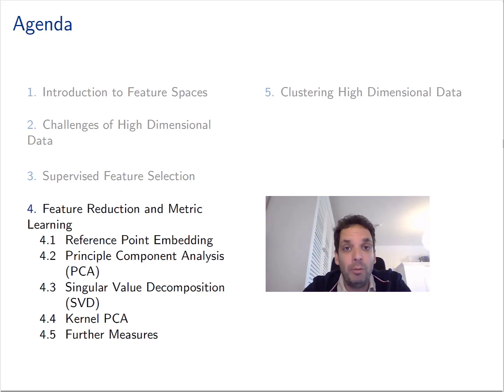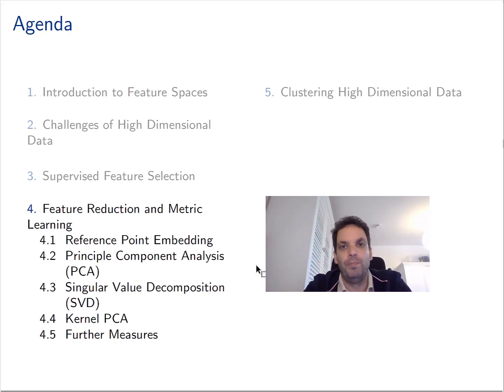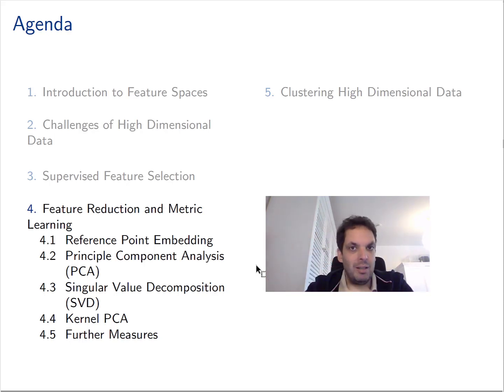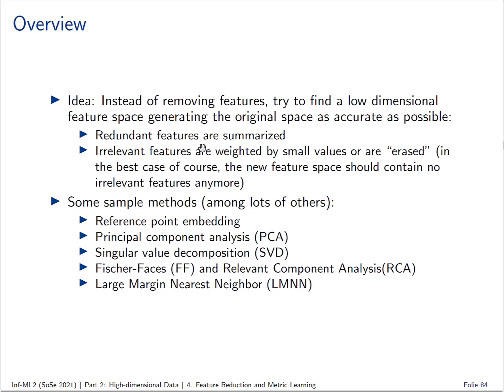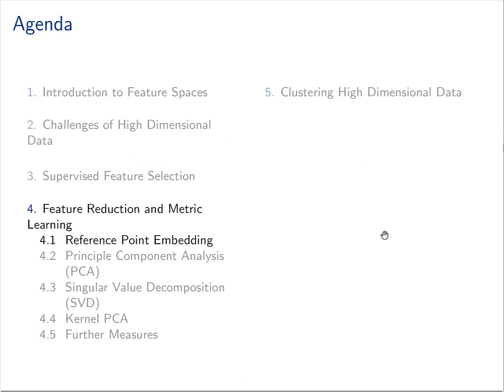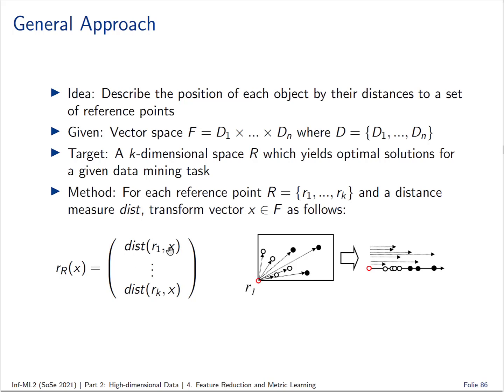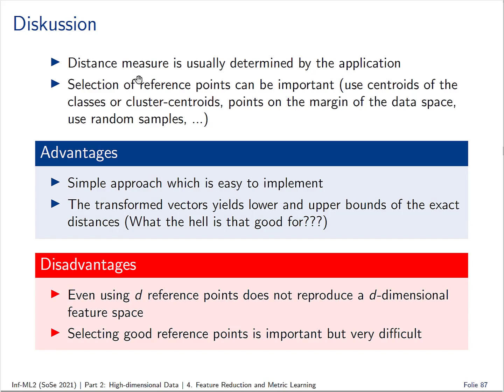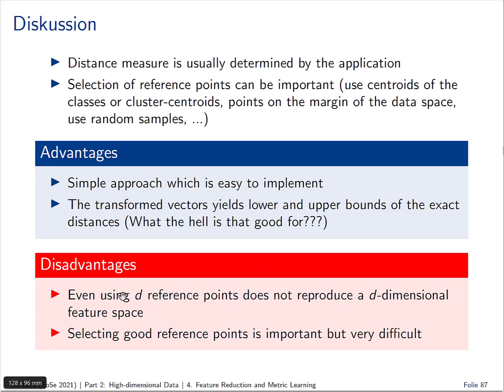02 HDD 03 01